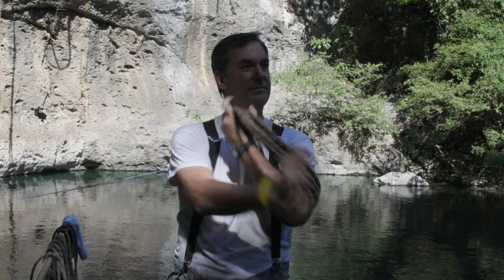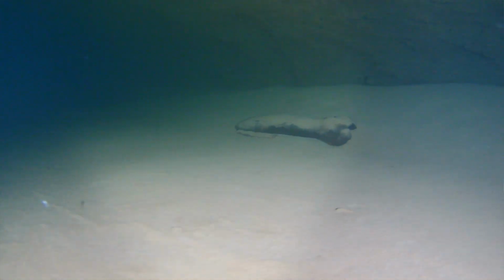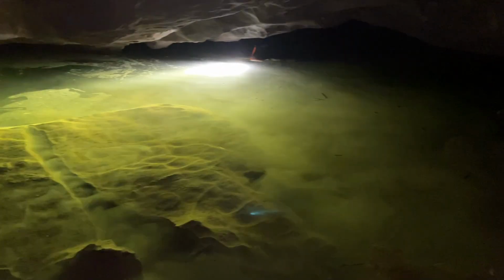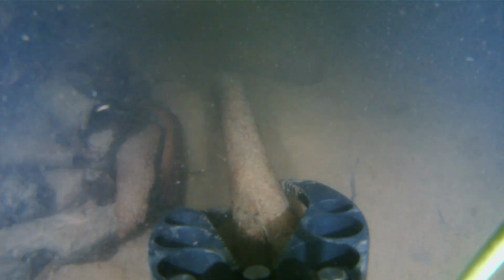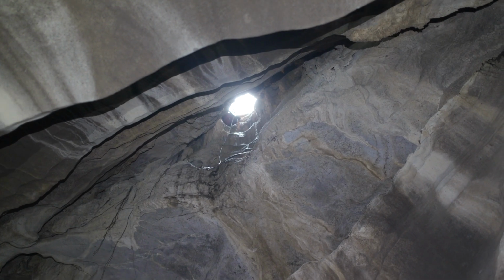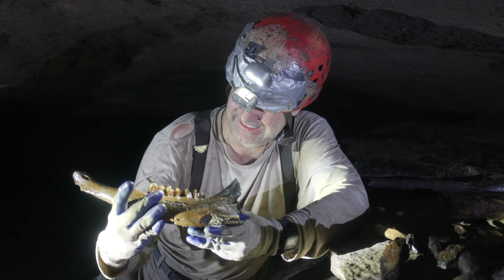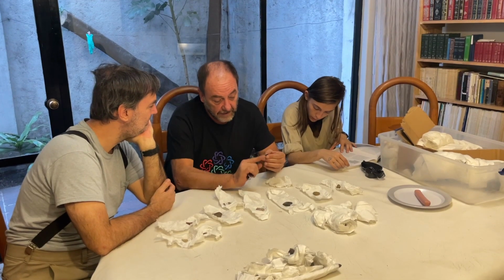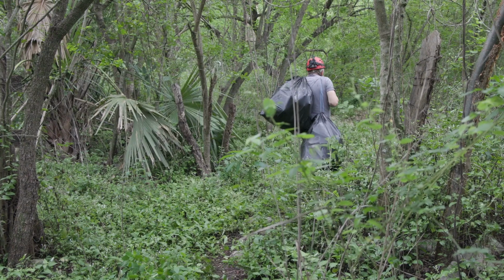Crypt of the Megafauna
In 2023 a large quantity of Ice Age megafauna fossils were discovered in a cave in Mexico. The cave, however, is full of challenges: a tight vertical entrance, deep water, and long crawls. This film documents the efforts of a small group of cavers led by Cave Biologist Dr. Luis Espinasa to retrieve the fossils with the assistance of a FIFISH Underwater Robot (ROV) and expert ROV pilot Michael Girard. And to answer the question: how did thousands of bones from mammoths, glyptodonts, camels, sloths, wolves, and cats end up in this cave? Was it the work of ice age humans?